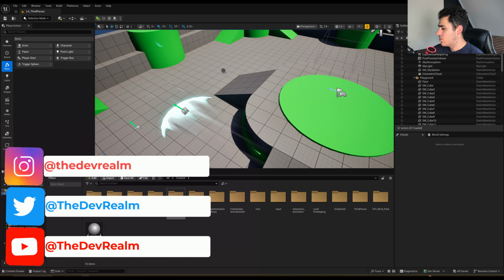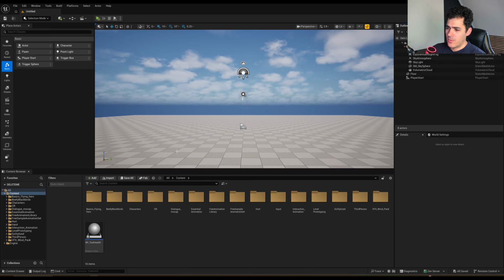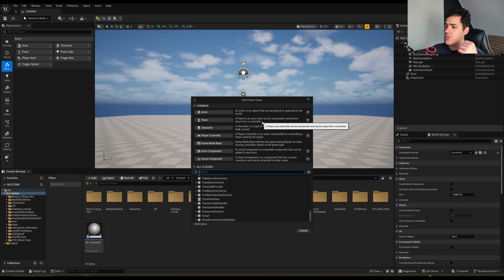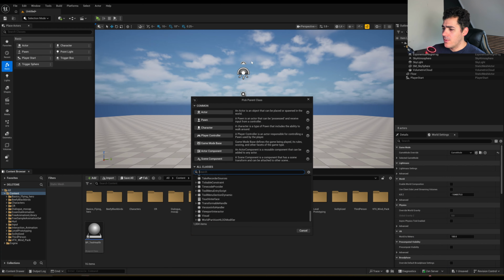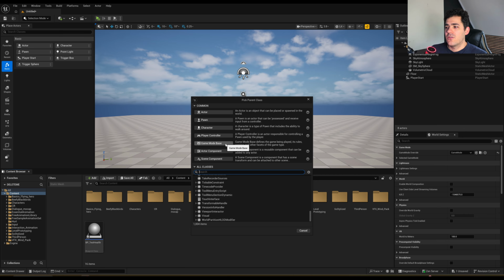Unreal Engine Blueprint Certification – Part 02: Blueprint Types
Learn about the different Blueprint types in Unreal Engine — Actor Blueprints, Level Blueprints, Widget Blueprints, and more.